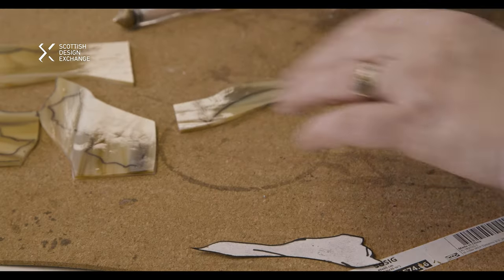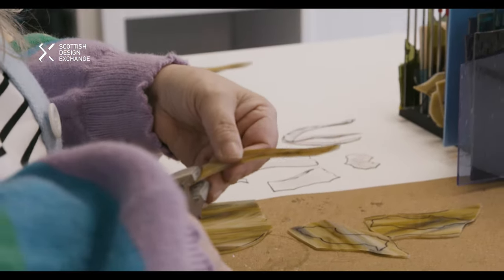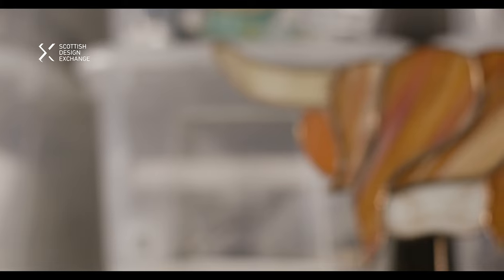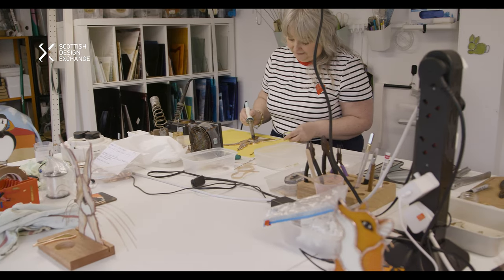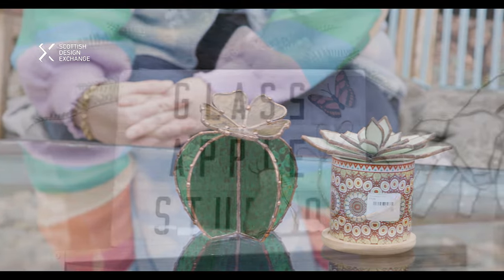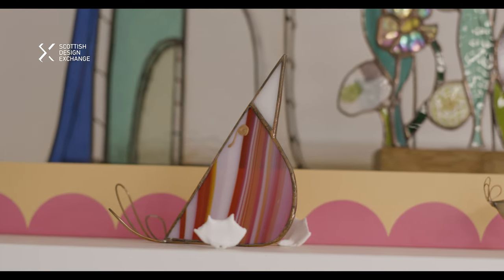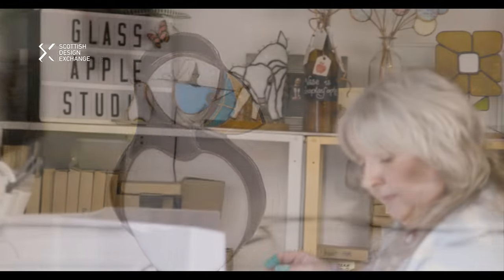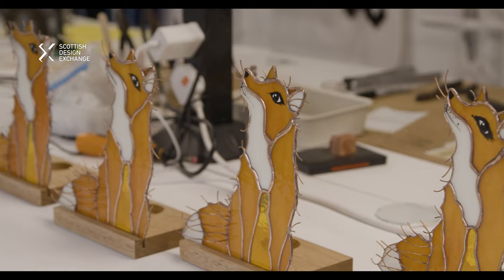Meet the Artist: Glass Apple Studios